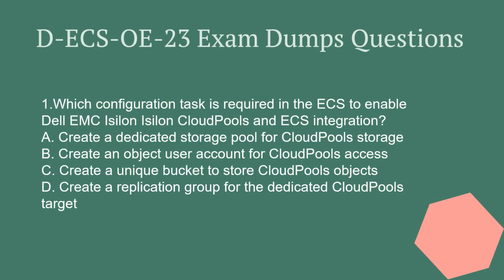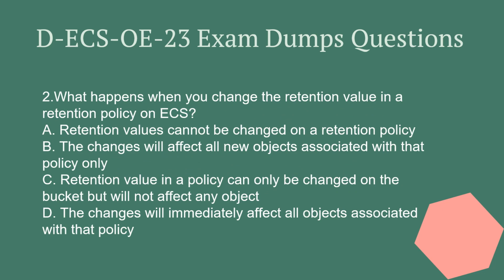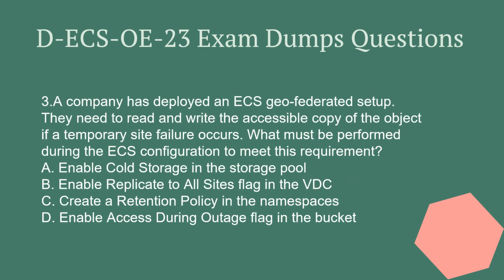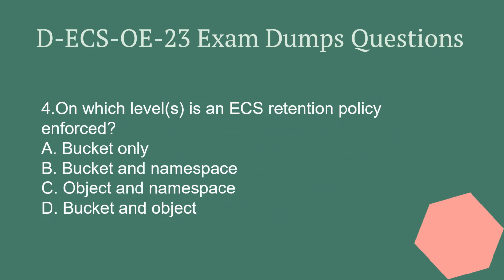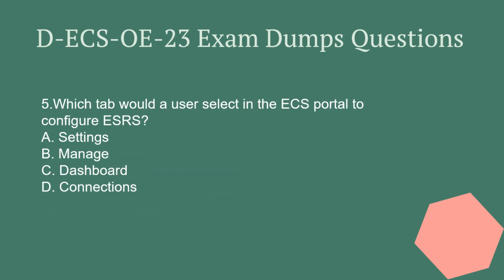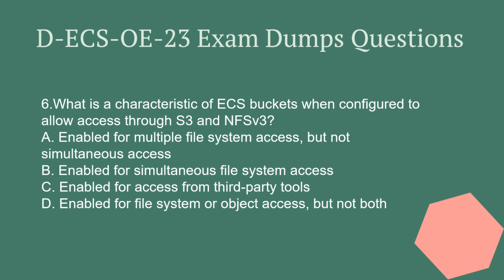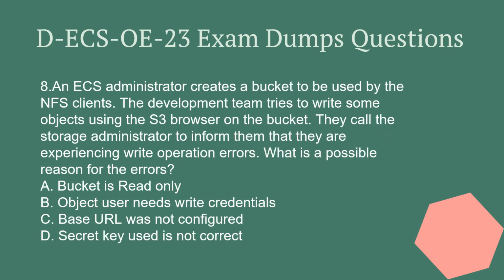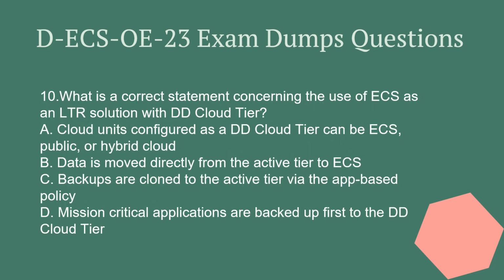D-ECS-OE-23 Dell ECS Operate 2023 Exam Dumps Questions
The D-ECS-OE-23 Dell ECS Operate 2023 exam dumps questions are designed to offer candidates a comprehensive preparation tool for the upcoming examination. These questions aim to cover all the essential topics that will be tested in the ECS Operate 2023 exam, providing you with an in-depth understanding of the subject matter. Utilizing these D-ECS-OE-23 dumps allows you to gauge your knowledge and readiness for the actual exam, thereby increasing your chances of success.